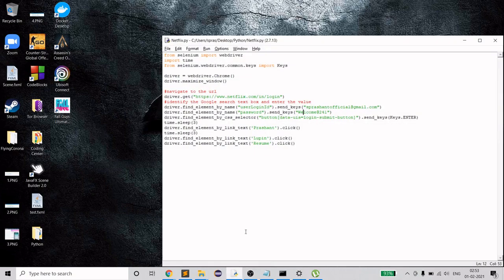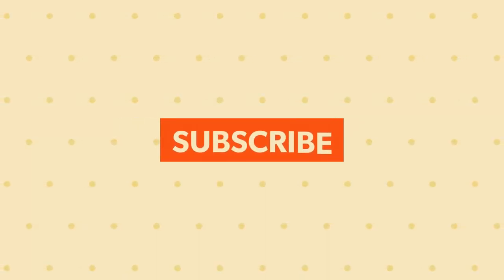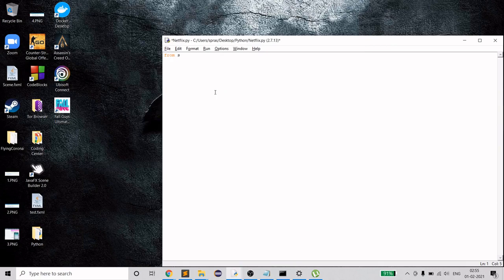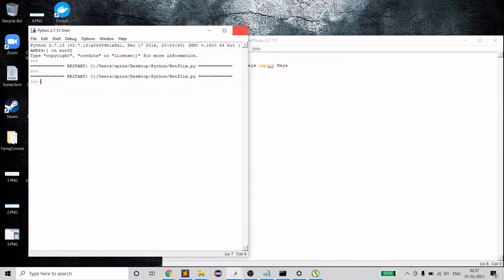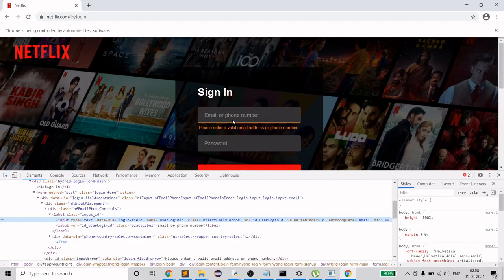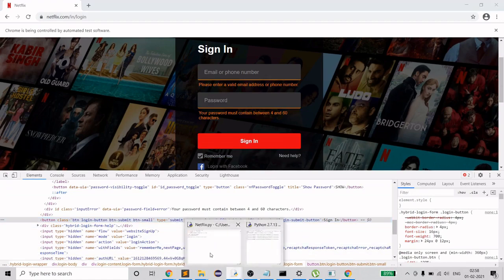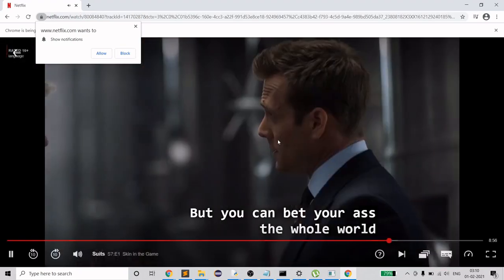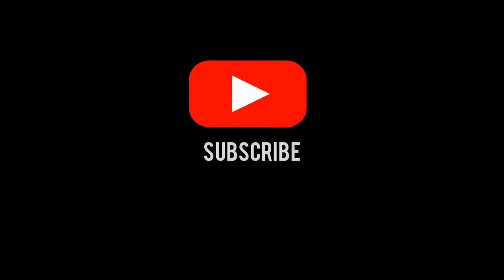Automate Netflix Like A Pro | Python Automation